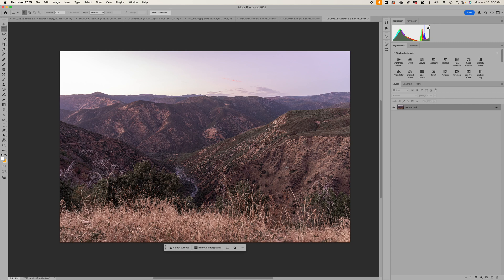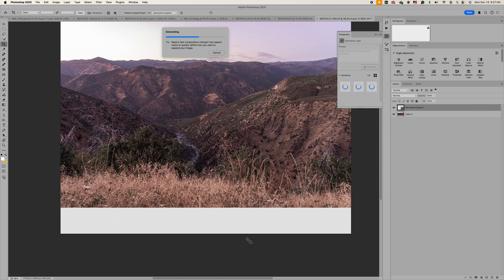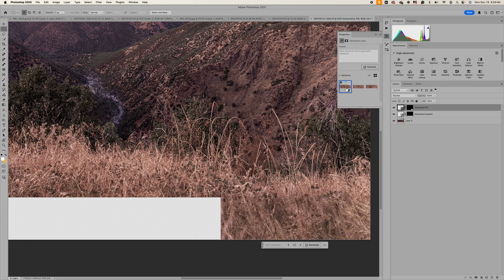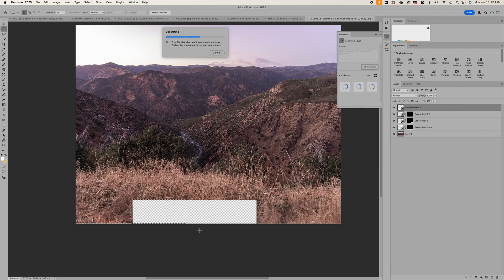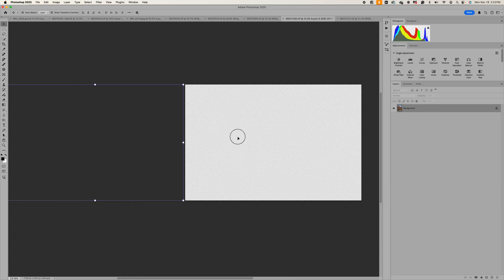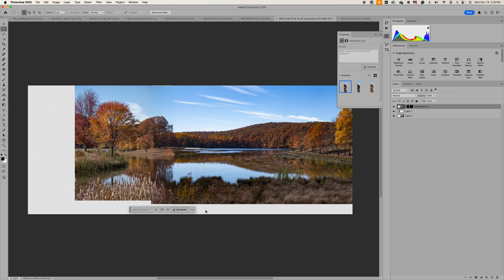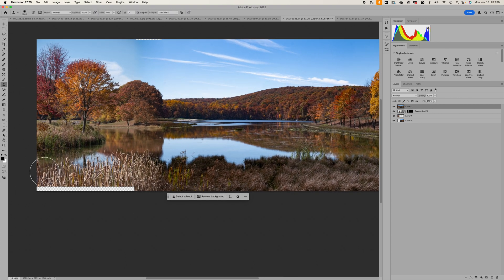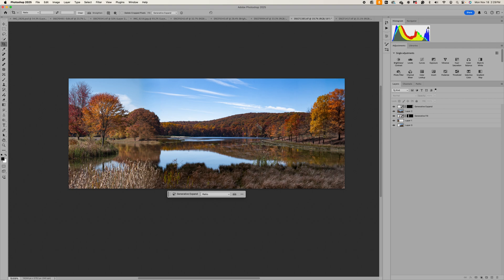Two tricks if you use generative expand in Photoshop to get stunning results!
Let's dive into Photoshop and the tool Generative Expand. This video walks you through 2 tips that make the tool way more effective.